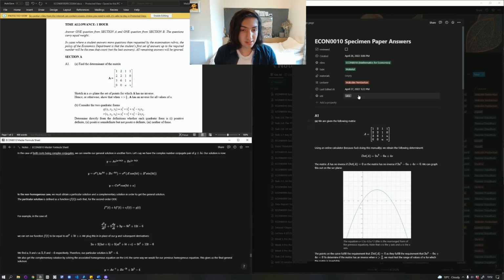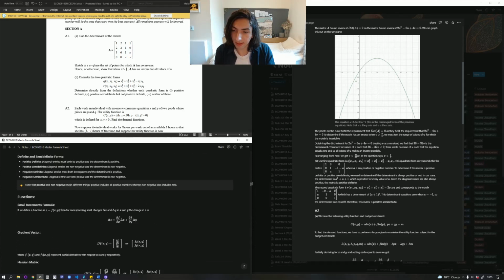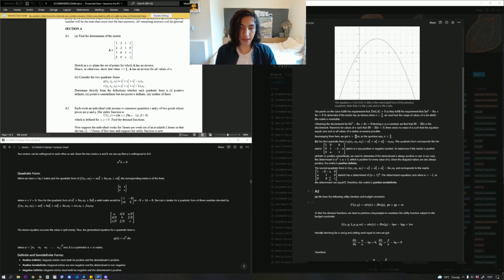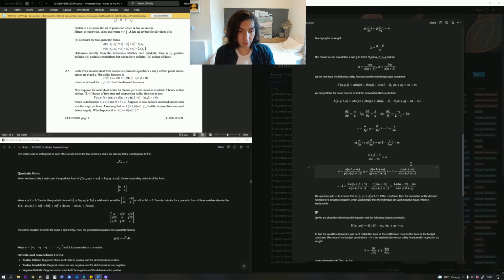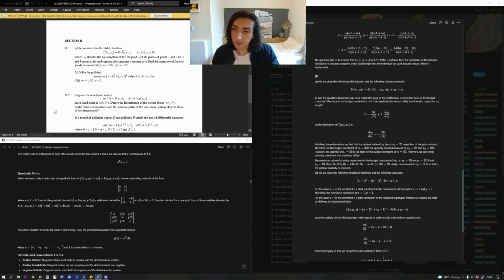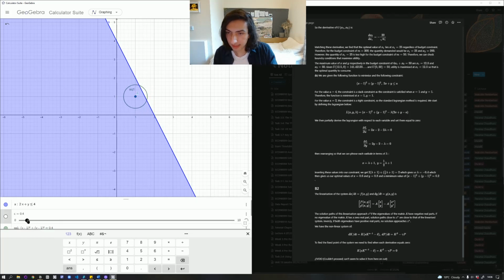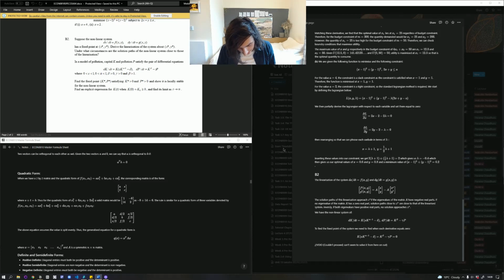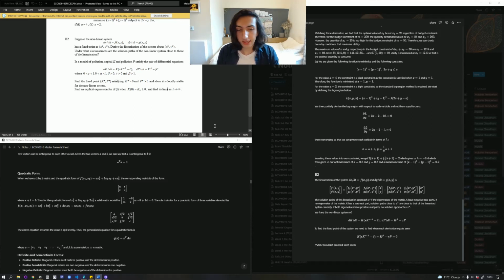Specimen Maths Paper Answers (to B2 or not to be)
hi everyone! hopefully this video is helpful to you guys who are having some trouble with the specimen exam. sorry i couldn't really complete B2 but if anyone else has any idea on how to do it it would be much appreciated!